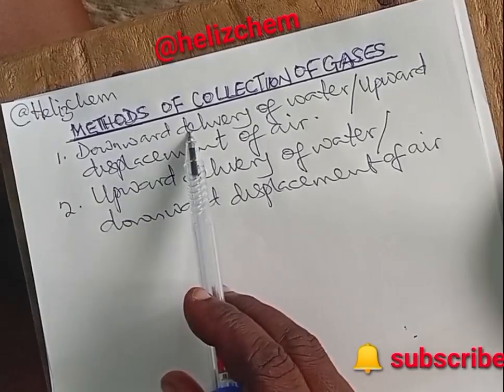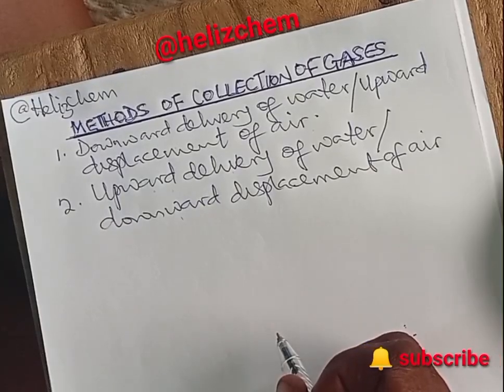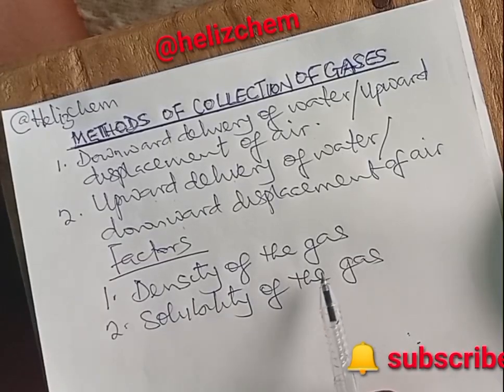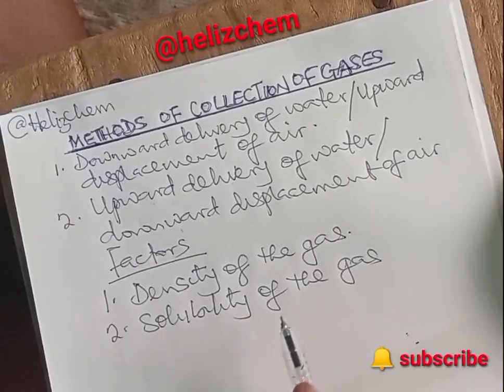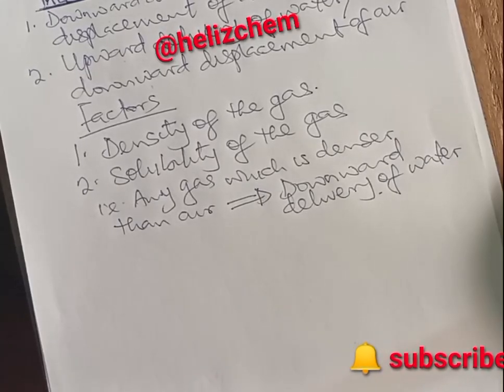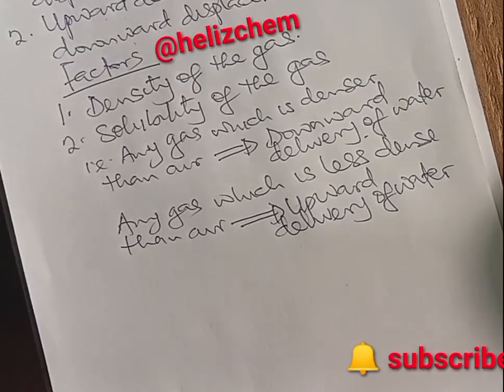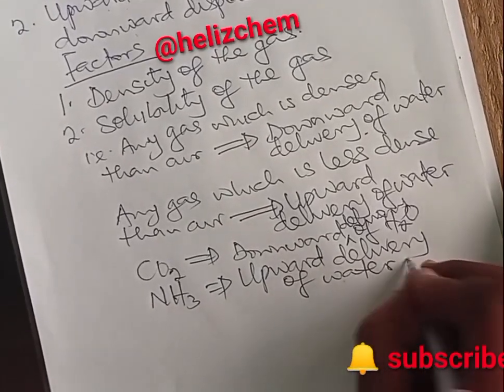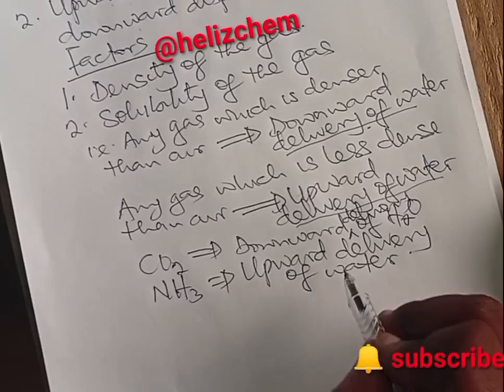Methods of Gas Collection Explained | Chemistry Practical Guide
In this video, I explain the different methods used to collect gases in the laboratory with clear illustrations and examples. Whether you're preparing for a chemistry practical or just want to understand the concepts better, this video breaks it all down in a simple and easy-to-understand way.
What You’ll Learn:
✅ Downward delivery (for denser-than-air gases)
✅ Upward delivery (for lighter-than-air gases)
✅Collection over water (for insoluble gases)
✅Choosing the right method for each gas
Perfect for students preparing for WAEC, NECO, JAMB, IGCSE, and other chemistry exams!
Got questions? Ask in the comments — I’m here to help!